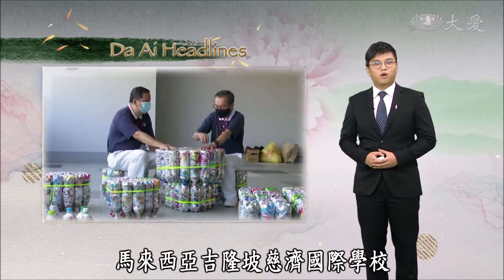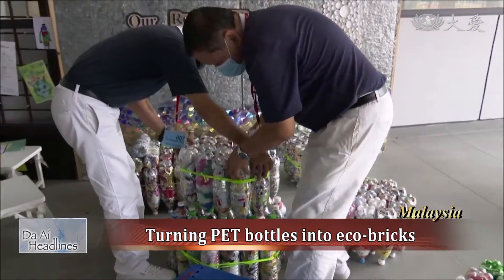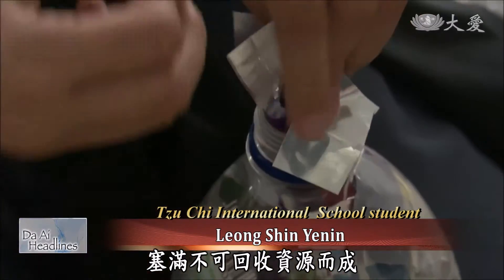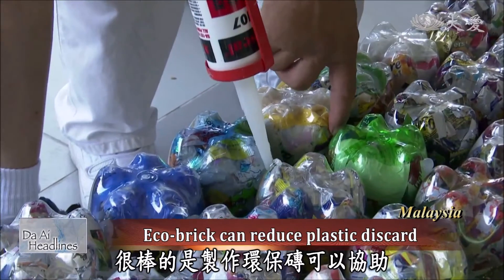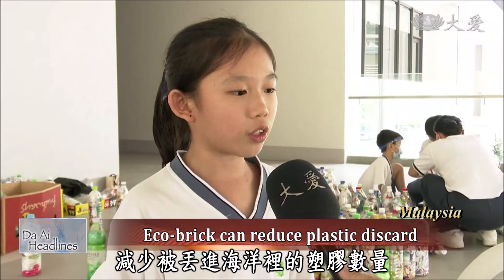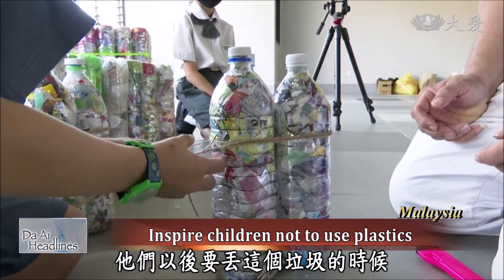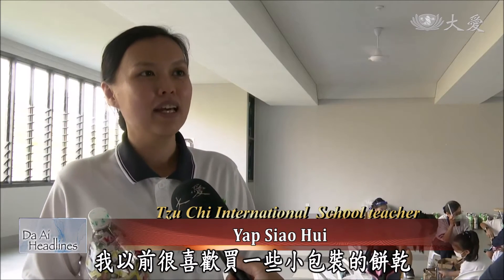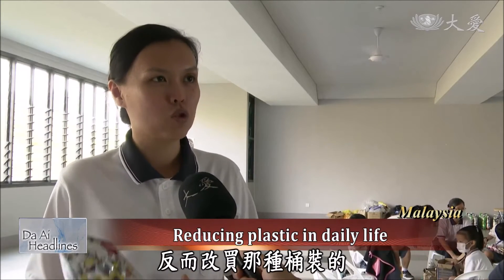20201018 Turning PET bottles into eco bricks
Tzu Chi International School in Kuala Lumpur, Malaysia, organized an exhibition of environmental protection. Teachers and students used these PET bottles to make eco-bricks which were further produced into furniture.